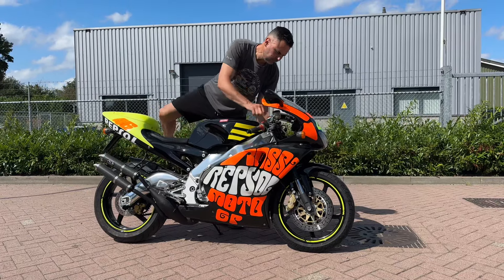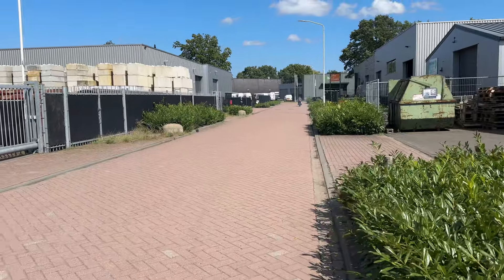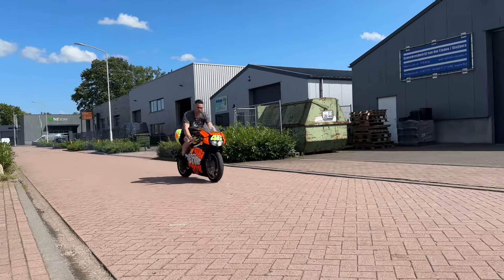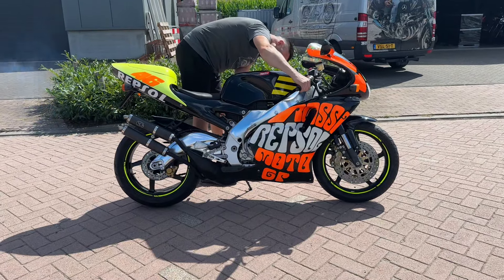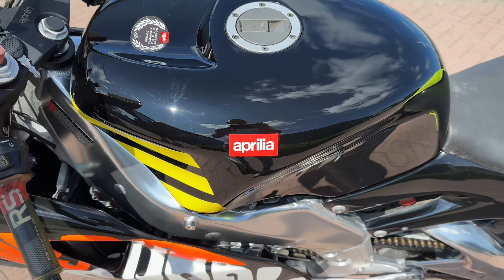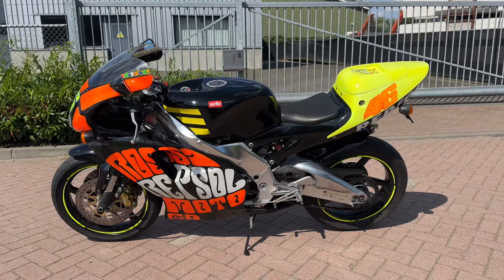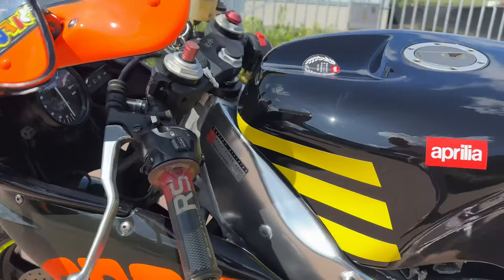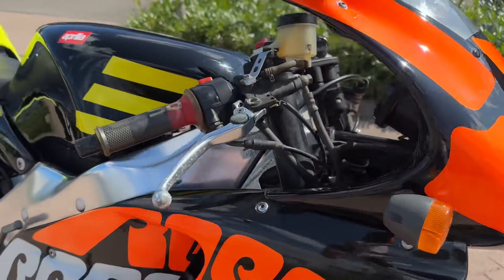Aprilia RS250 ‘special painted’ for sale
Hoog Vaartje 9,
5712BZ Someren-Eind
The Netherlands.

2e showroom:
KAEVE
Industrielaan 11,
5405AA Uden
The Netherlands